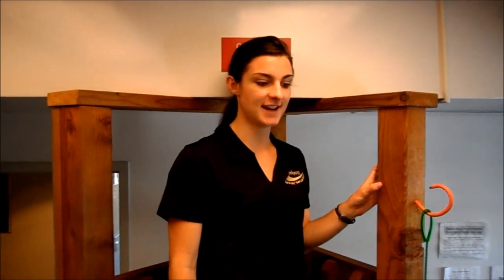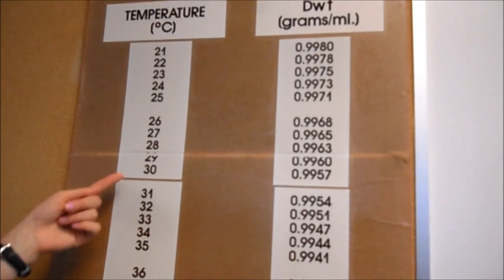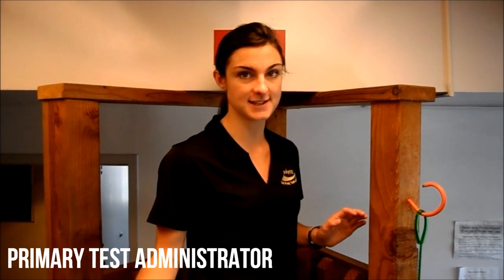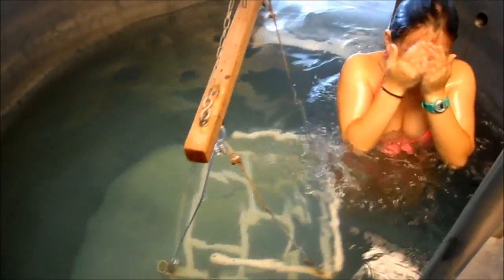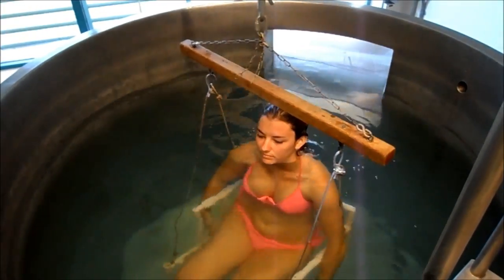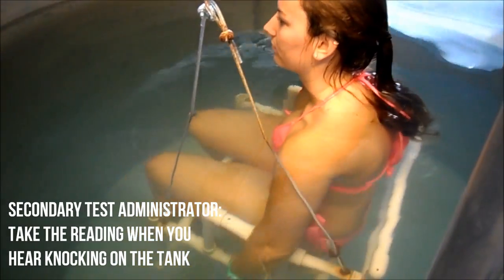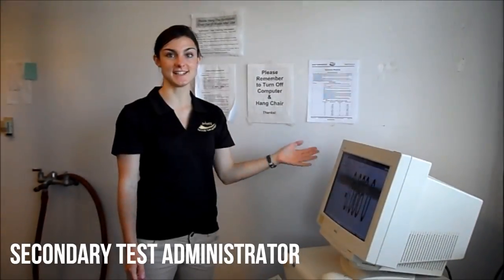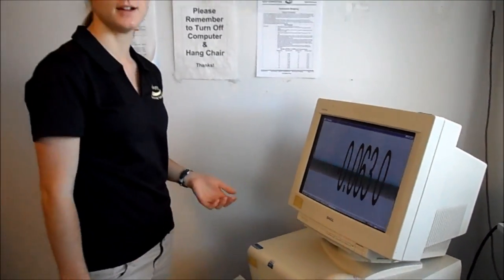How to Perform Hydrostatic Weight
Learn how to perform hydrostatic weight.